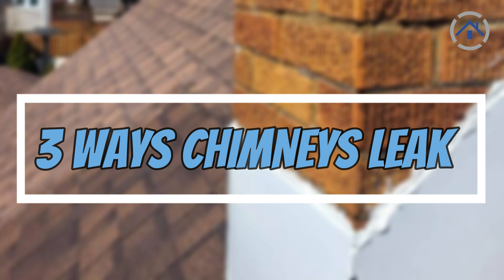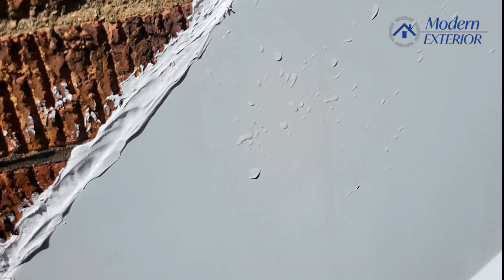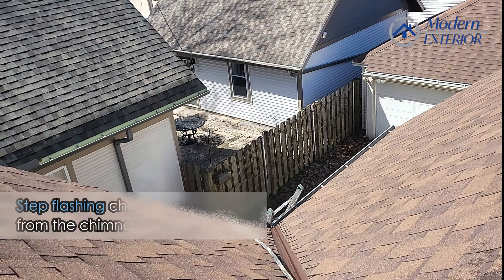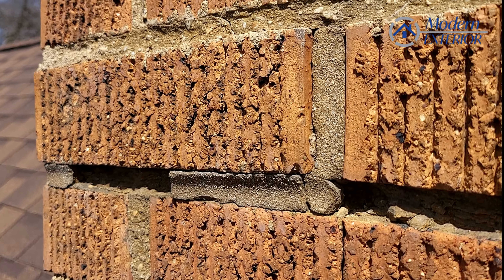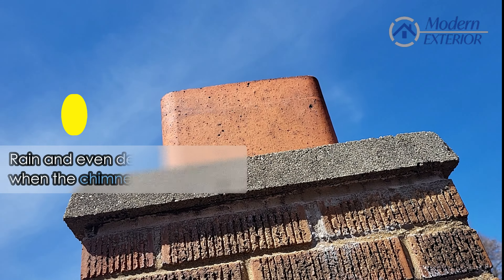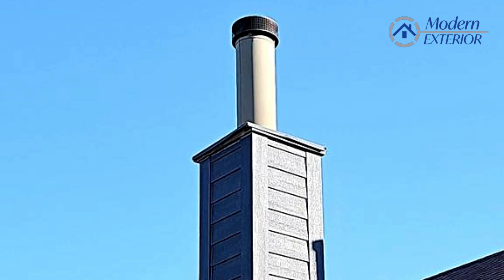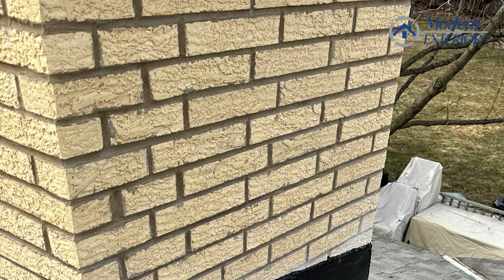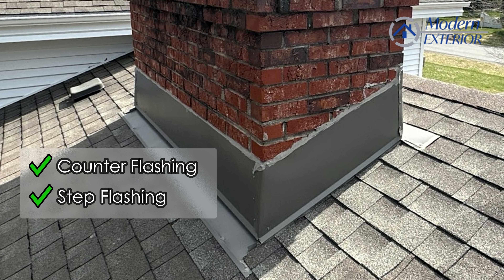3 Ways Chimneys Leak | Roof Leak Inspection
Chimney leaks can quickly disrupt your comfort and peace of mind, turning your sanctuary into a source of concern. These leaks are a serious issue for homeowners and demand prompt attention. By pinpointing and resolving the causes of chimney leaks, you can keep your home warm and cozy.